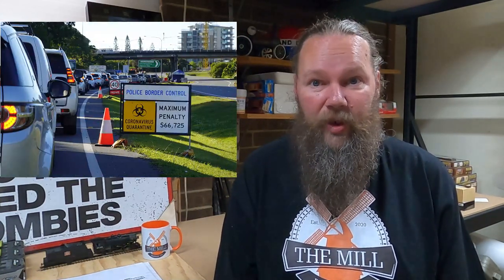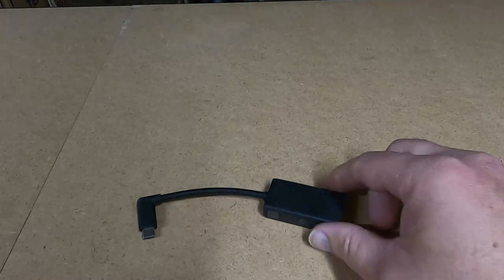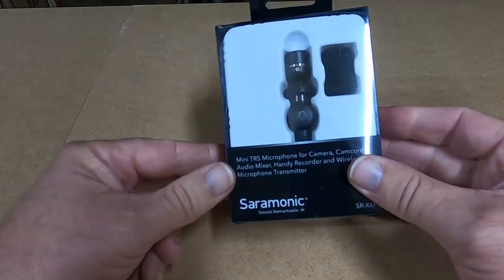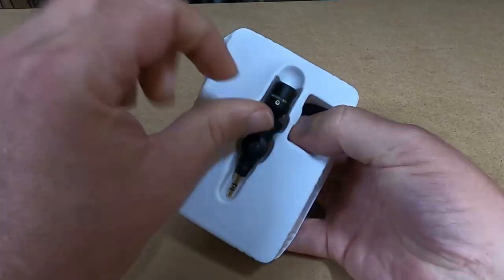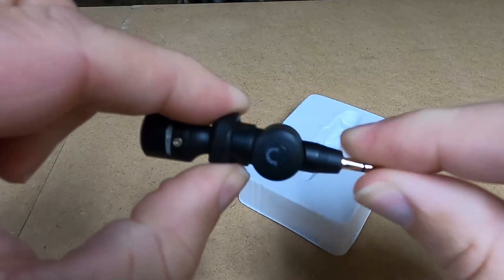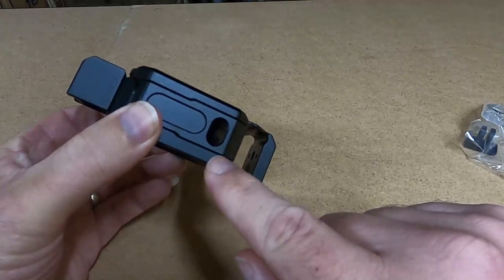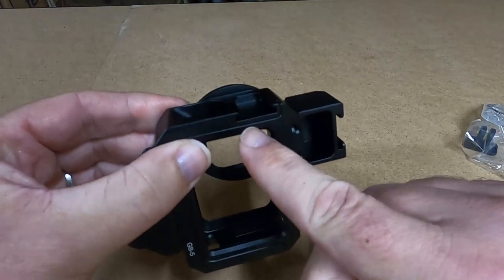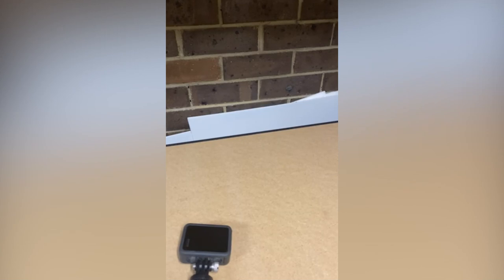Review and installation of Ulanzi G8-5 for GoPro HERO 8 and Saramonic SR-XM1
In this video I install the aluminium Ulanzi G8-5 vlog cage and the Saramonic SR-XM1 on to my GoPro HERO 8 and talk about the troubles I had.